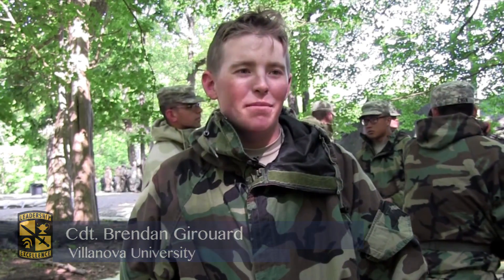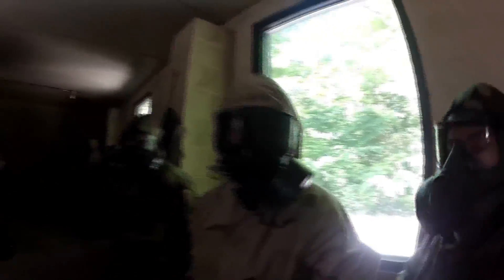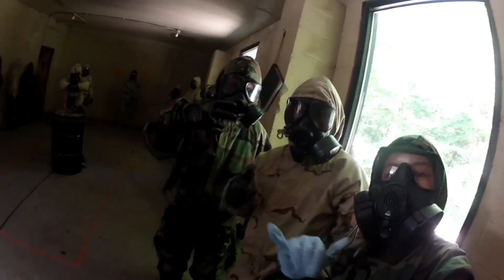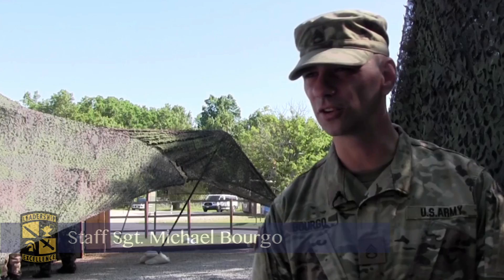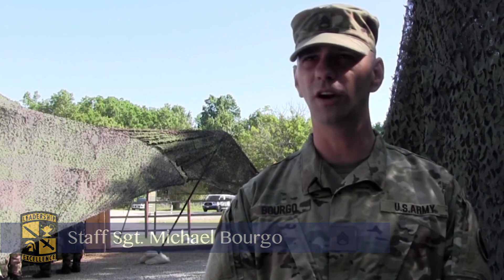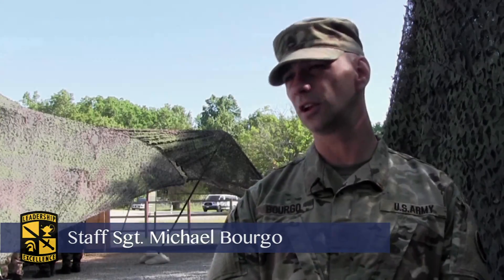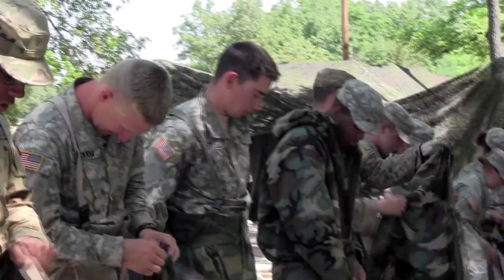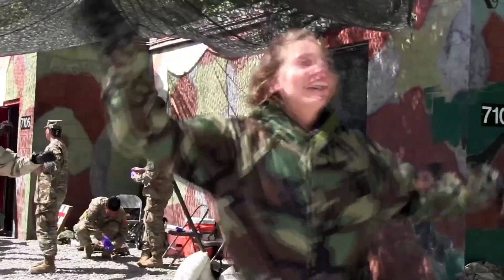2nd Regiment, Advanced Camp 2017 | CBRNE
Cadets of 2nd Regiment, Advanced Camp go through the CS gas chamber to test their equipment and experience the effects of CS gas.

Video by Chloe Park